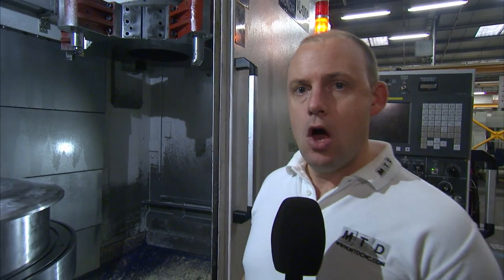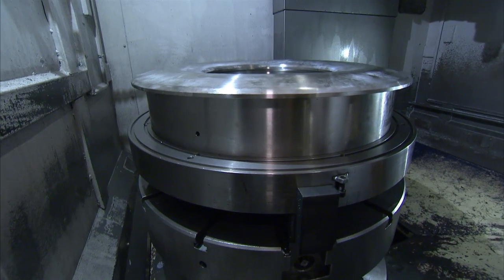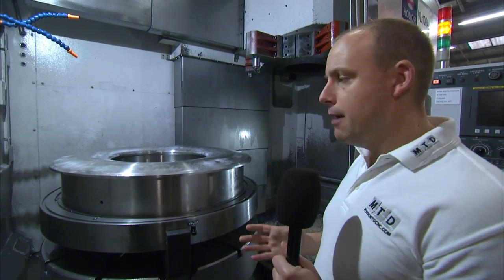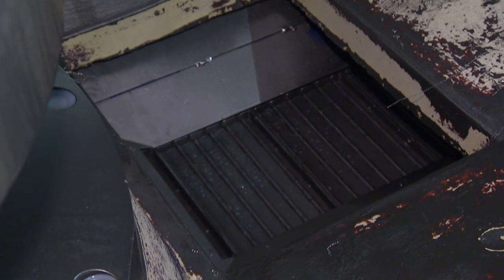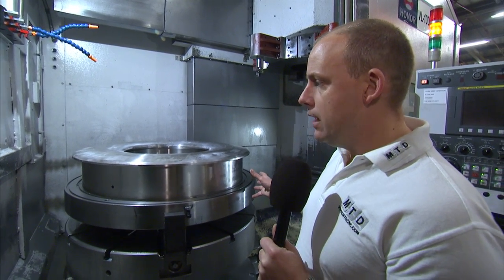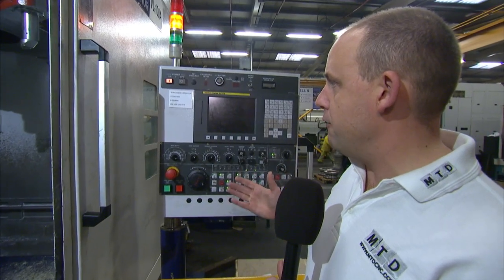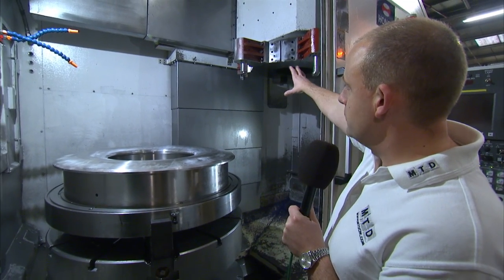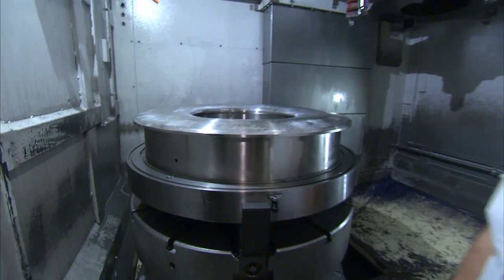Honor VL100A Vertical Lathe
Honor VL100A Vertical Lathe available in the UK from DTS, this machine is endorsed by MTDCNC. see more machine tools like this